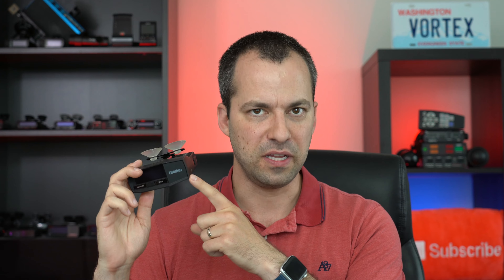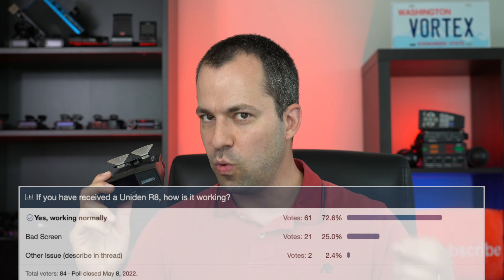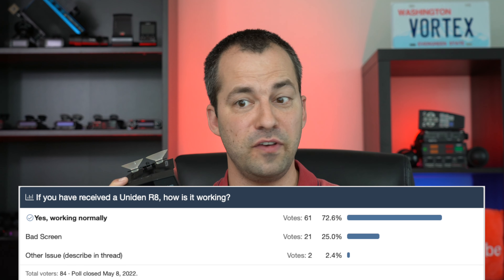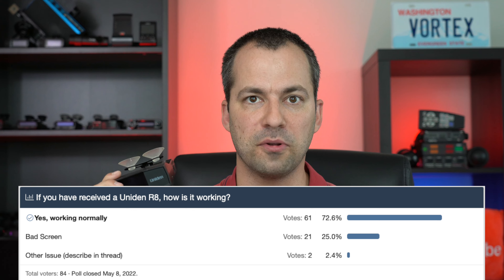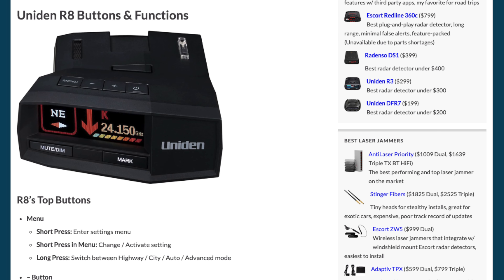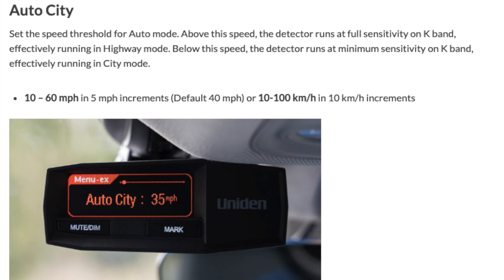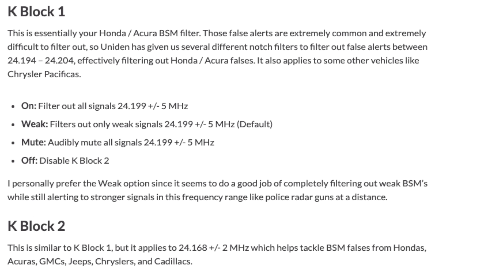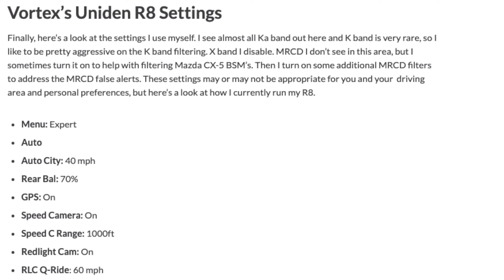Uniden R8: Display Failures Fixed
Uniden has resolved the display failure issues from the initial batch of R8's.

Equipment I run:
Dashcam battery pack